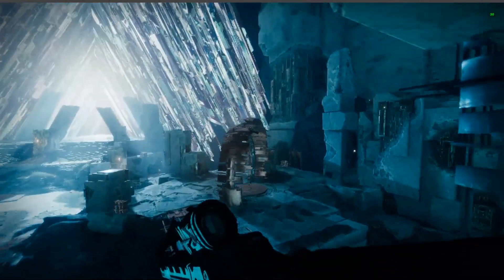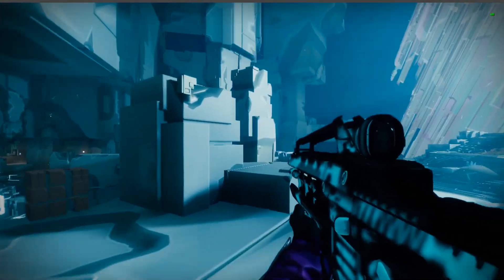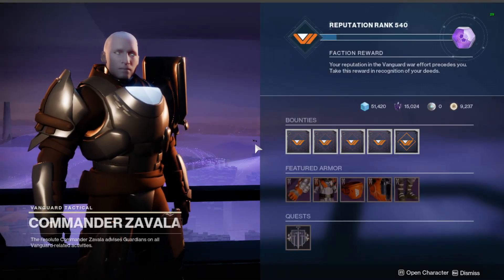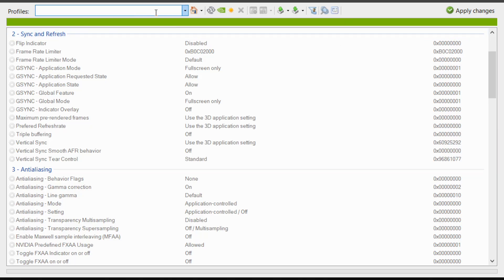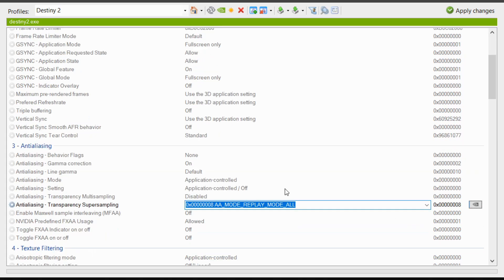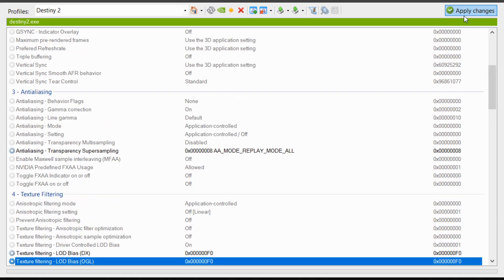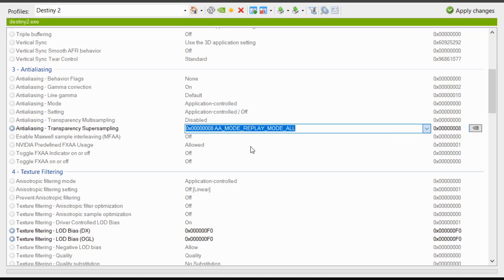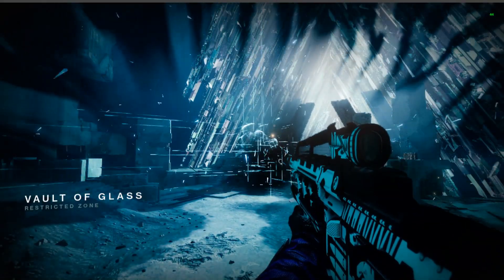Making Destiny Have PS2 Graphics Showing Cursed Vendors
This is how to make Destiny run with PS2 graphics disabling textures and messing with the lighting. Vendors look cursed. Game looks old.

Spanish:
 Hola chicos, están aquí para jugar al destino con los gráficos de Playstation 2. Esto no es un problema técnico. Esto solo funciona con tarjetas gráficas nvidia en PC. Esto es seguro porque no modifica ningún archivo de Destiny. Simplemente cambia la configuración de gráficos que se muestra. Funciona con muchos juegos diferentes. Normalmente, haría esto para aumentar su velocidad de fotogramas. En realidad, lo que estamos haciendo es divertirnos. Esto evitará que se muestren texturas y se ensucie con la iluminación. Descargue el inspector de perfiles de nvida. Asegúrese de estar utilizando una tarjeta gráfica nvidia. Extraiga el programa del archivo zip. Ejecutarlo. En la parte superior, vaya al perfil base y busque el destino 2. Luego, baje al supermuestreo anti aliasing. Cámbielo al modo de reproducción de todos. Desplácese hacia abajo hasta el filtrado de texturas. Bajo sesgo dx y ogl, haga doble clic en el valor. Luego cámbielos a 240. En la parte superior derecha, presione Aplicar dos veces. Cierre el destino 2. Luego vuelva a abrirlo. Sus gráficos deben ejecutarse en configuraciones muy bajas. Pero solo para modelos 3d. Esto funcionará en cualquier parte del juego. Incluso haciendo vendedores malditos. Para volver a la configuración de video normal, abra el inspector de su perfil de nvidia. Luego cambie el supermuestreo de nuevo a desactivado. Y sesgue dx y ogl a 0. Luego, aplique los cambios dos veces. Ahora cierra y vuelve a abrir Destiny 2. Debería volver a la normalidad. Un agradecimiento especial a icecubes por esto.